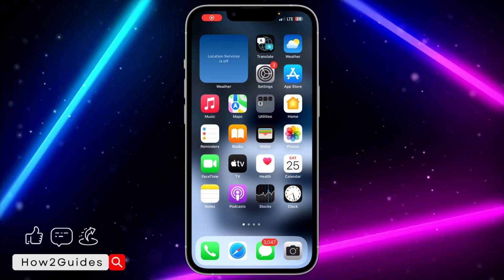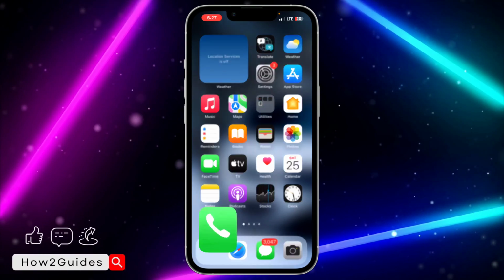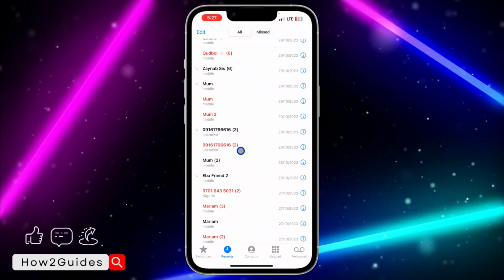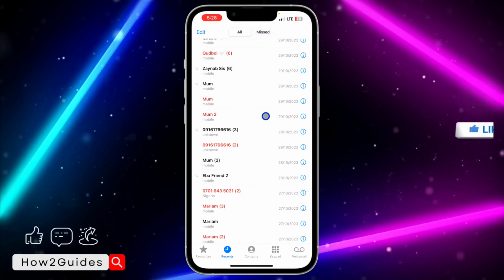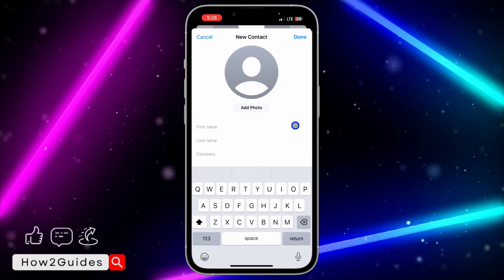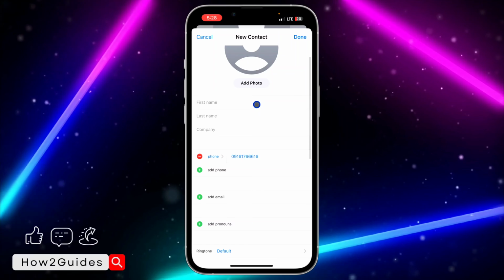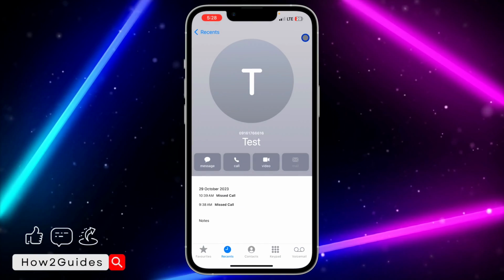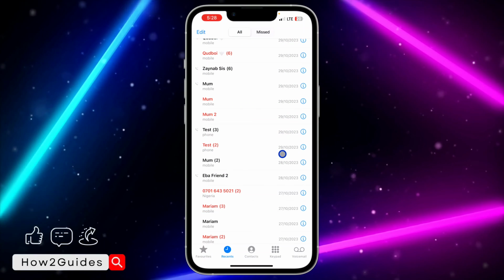How to Save Unknown Number from Recent Call Log to Contact on iPhone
Learn the quick and simple method to save an unknown number from your recent call log to your iPhone contacts! 📱📞 Unlock the steps in this tutorial to effortlessly store important contacts for future reference. Watch now and keep your address book organized!